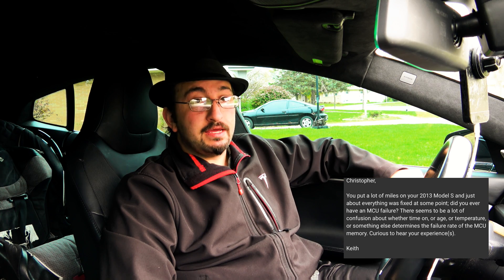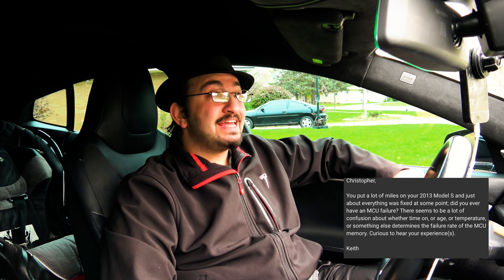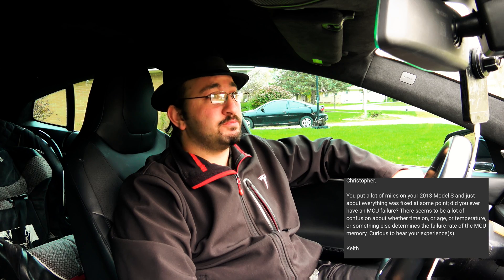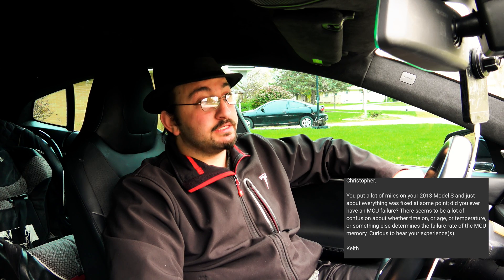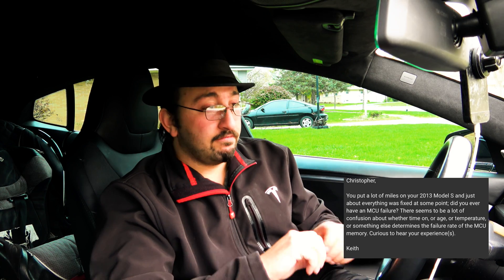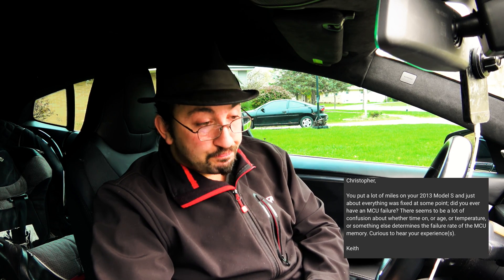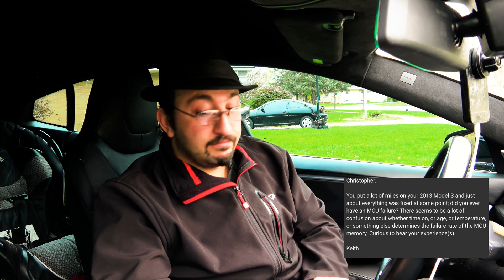Tesla MCU Failure Prevention Q&A (Touch Screen) Fixed Audio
Tesla MCU Failure Prevention Q&A (Touch Screen)
   Viewer has recently asked me, if I have ever had a Touchscreen failure, and what are the biggest causes of a touchscreen (MCU) failure. So I go over some. Ramble on a bit as usual, but I did keep the video under 12 minutes.